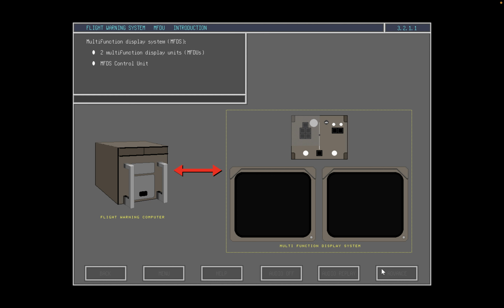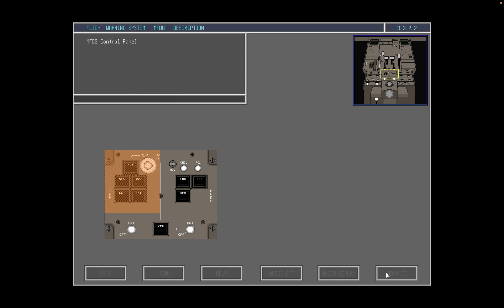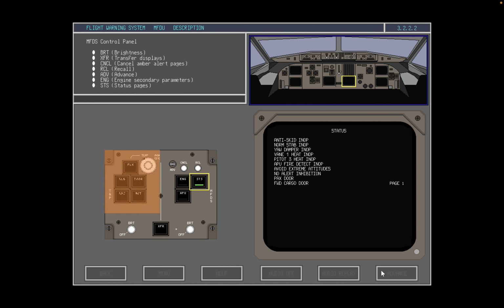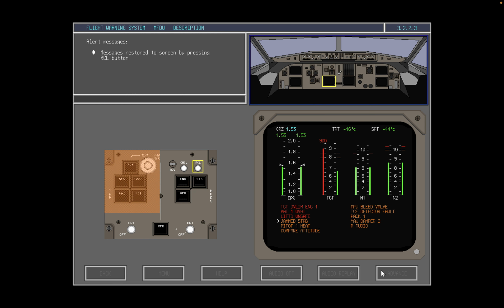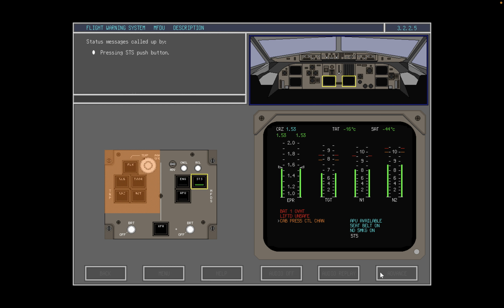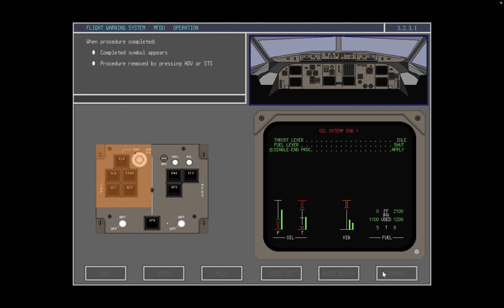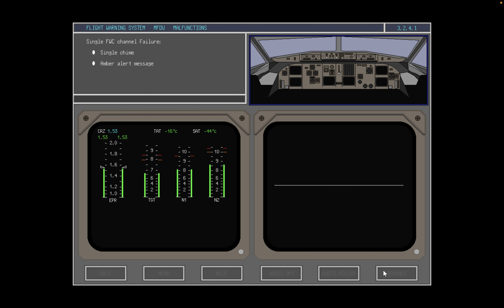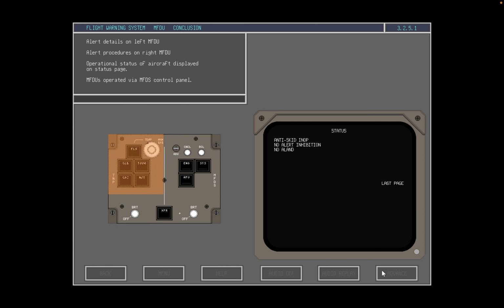Flight Warning System: MFDS - Fokker 100